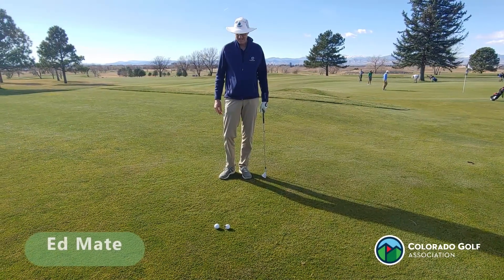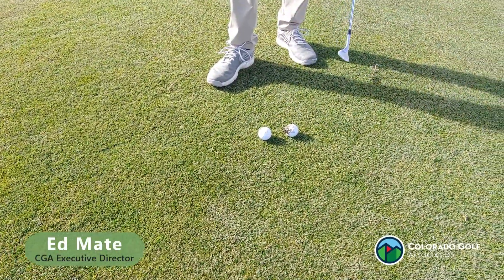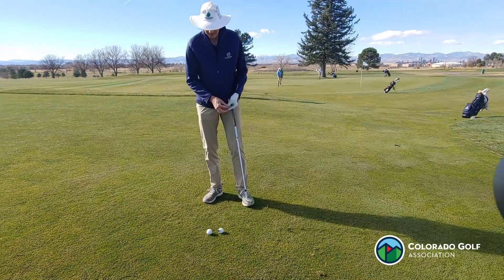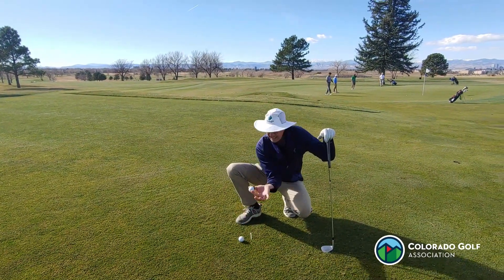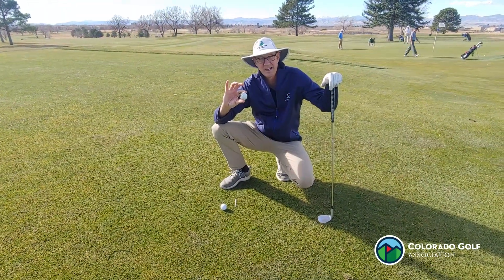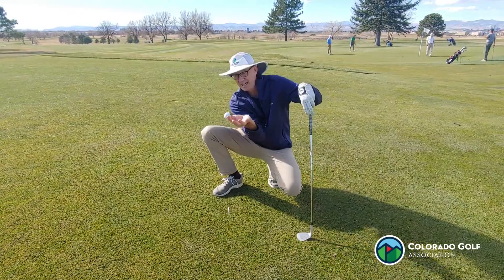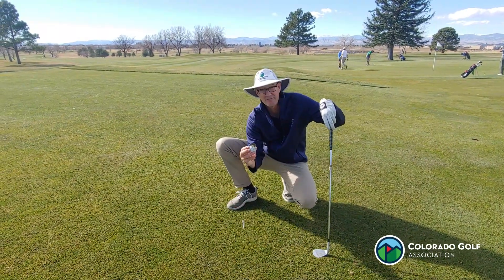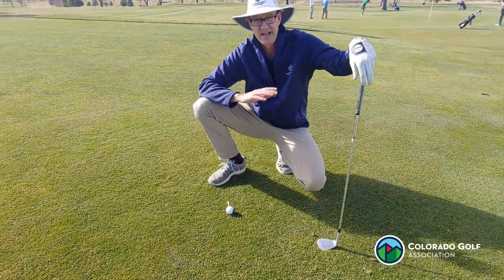Two balls too close to play, you are closest to hole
Ed explains how to proceed and what you can and can't do when your ball is too close to a competitor's ball to play, and your ball is closer to the hole and has mud on it!